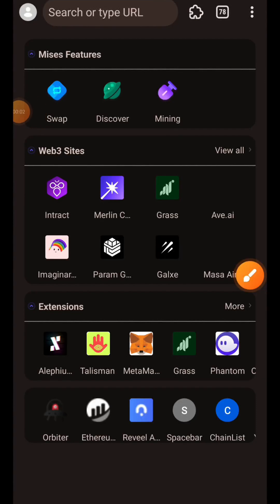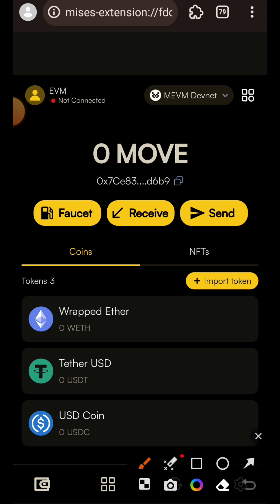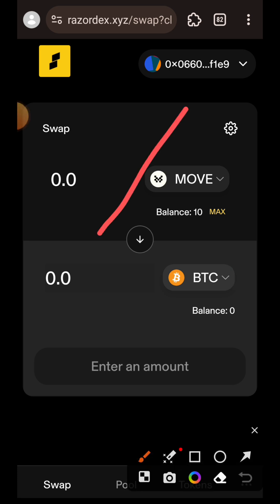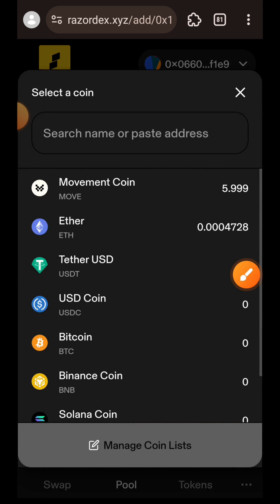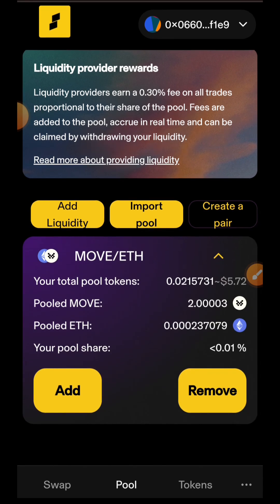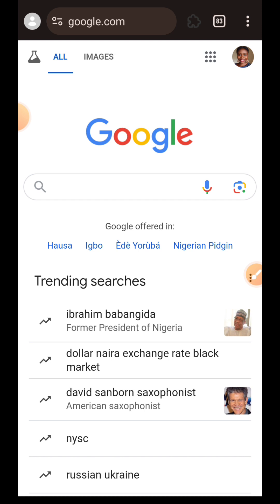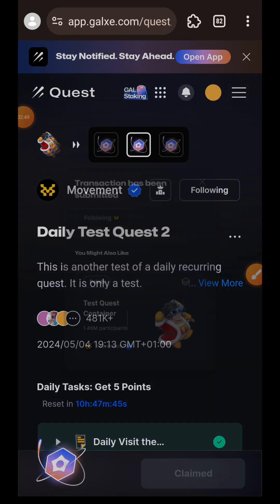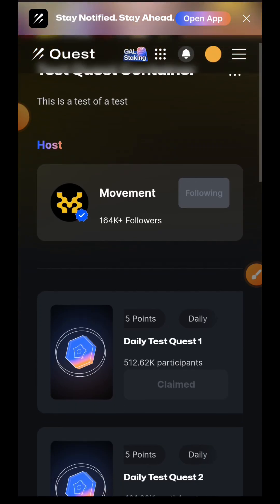Movement Devnet Guide - Binance Backed Project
Movement Labs testnet is ongoing
In this video I show you how to interact with Movement testnet.
Movement Labs is building a compelling suite of products centered around Move, a safe and secure smart contract language designed by Facebook.
Movement is on a mission to create a global community of Move builders, working together to increase the security, performance, and user experience of building in decentralized networks.